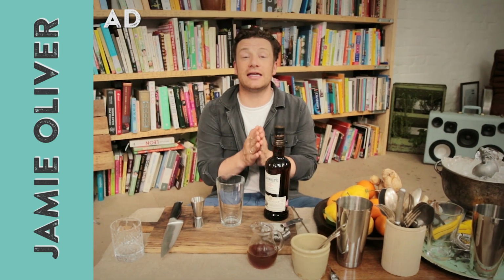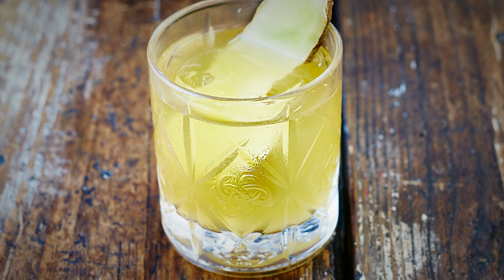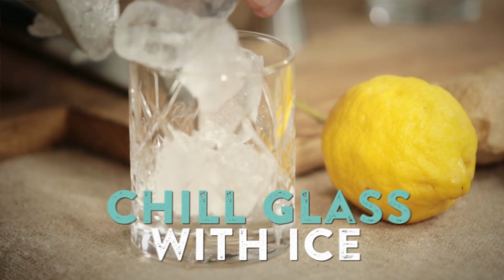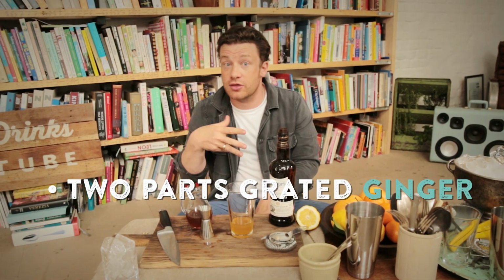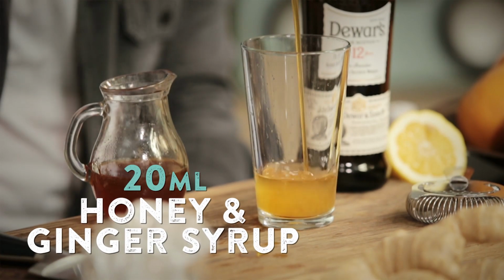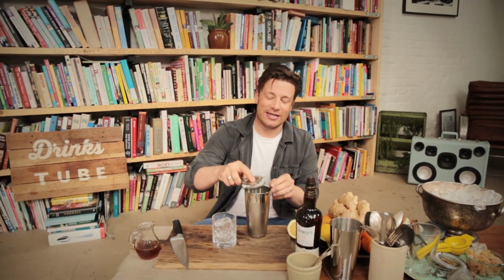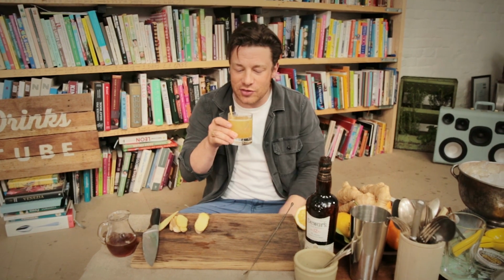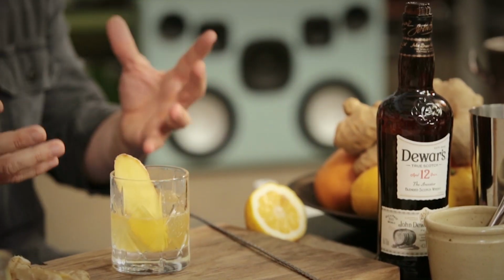Penicillin Whisky Cocktail | Jamie Oliver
Whisky, Ginger, Lemon, Honey... YUM! Jamie is on Drinks Tube to show us how to knock up this modern day classic Whisky Cocktail, invented by Sam Ross at Milk & Honey. It's refreshing, delicious & aromatic, and is a drink you have to try. If you're giving Whisky as a gift, why not check out our Whisky Gift Pack too. (This is a paid ad by Dewar's.)

x

Be sugar aware.